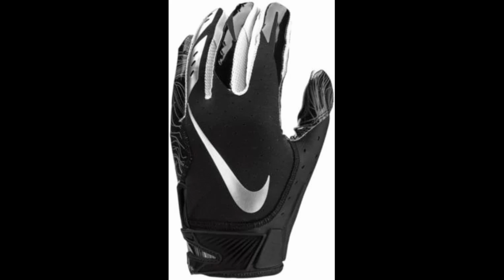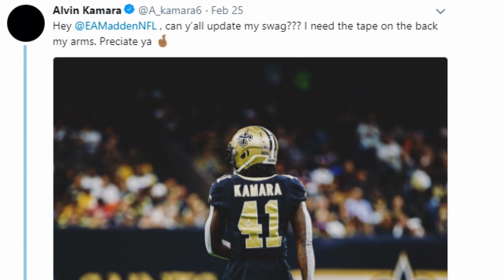Madden 19 Equipment Wishlist - What WILL or WON'T be in Madden NFL 19!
Madden 19 Equipment Wishlist - What equipment will or won't be in Madden NFL 19?